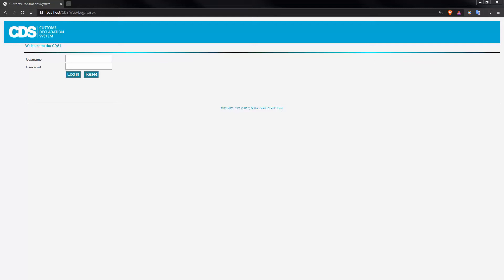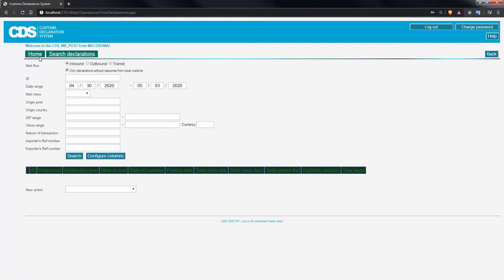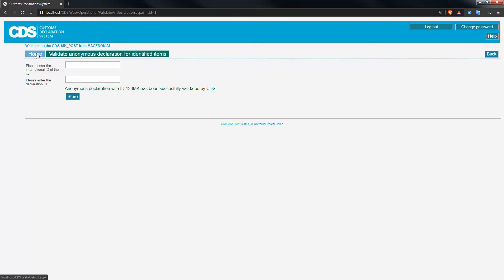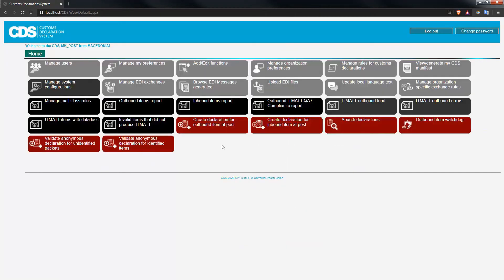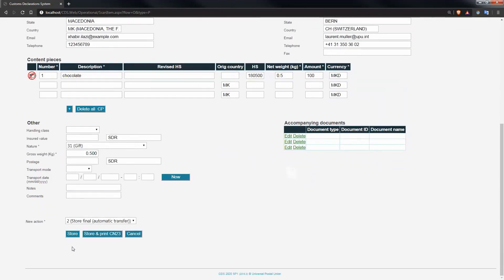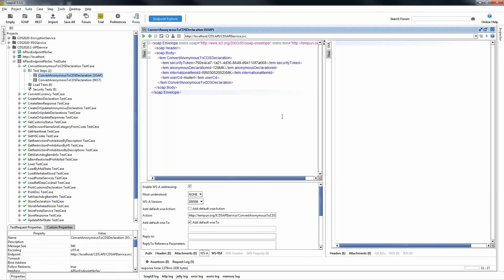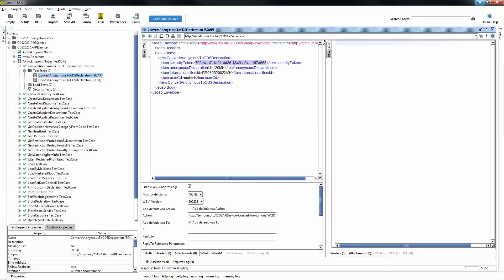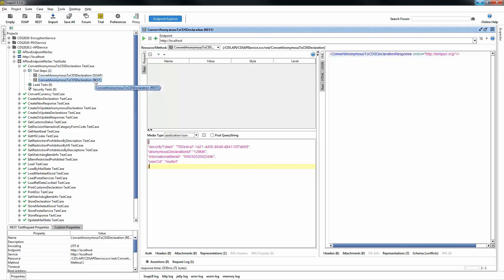Retrieve an "Anonymous declaration"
0:00 Introduction
1:03 Method 1: Validate anonymous declaration
2:22 Method 2: Create declaration
3:28 CDS.API - SOAP
5:18 CDS.API - REST

"Anonymous declarations" are declarations that can be captured directly by members of the general public in order to limit the time spent by the postal staff capturing data at the counter. They can be captured by members of the general public in two ways:
      A. either using the "Kiosk" module of CDS:

Once the "Anonymous declaration" has been captured by the member of the general public, it can simply be *retrieved* at the counter by the postal staff either using the CDS front end, or using the CDS API.

For more details and example files at regarding the CDS API, please use the following link: